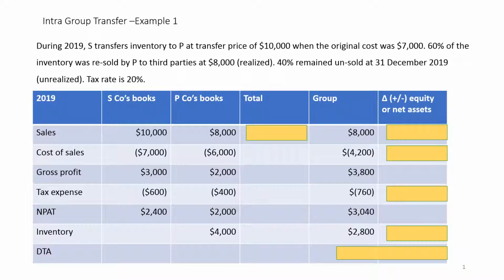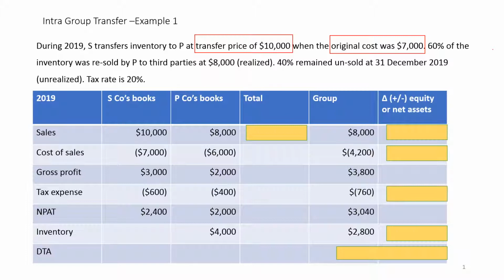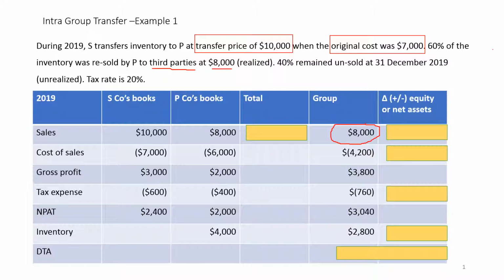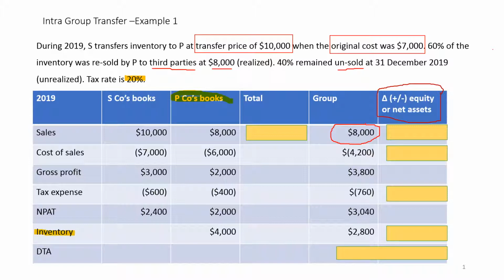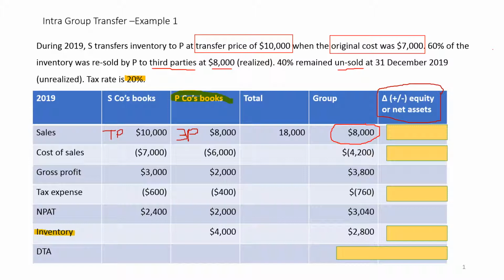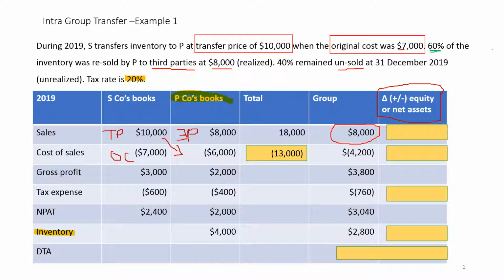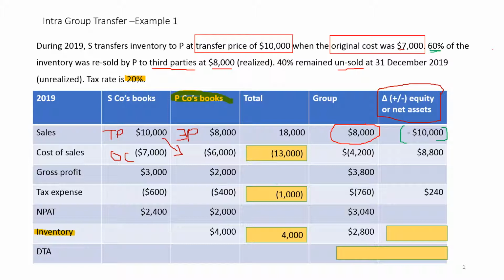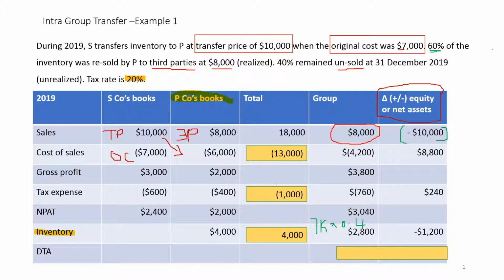Intra Group Transfer –Example 1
Intra Group Transfers
Inventory